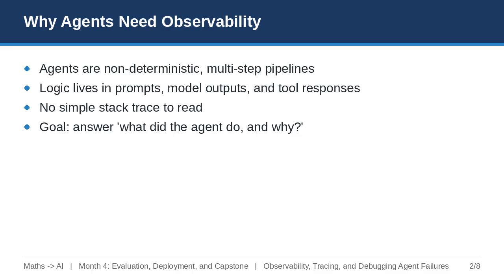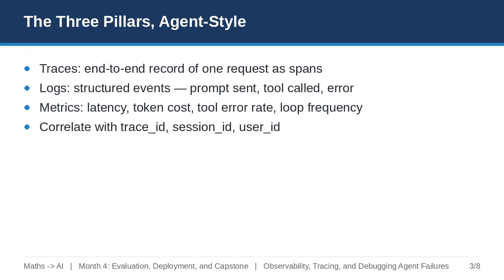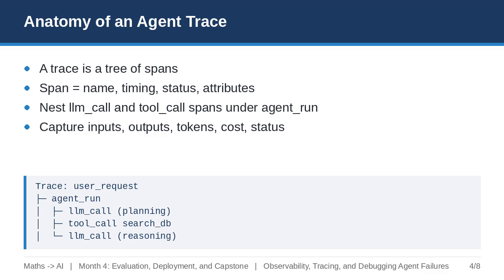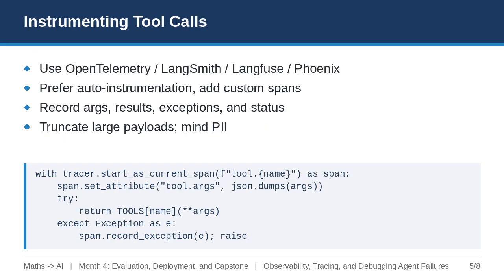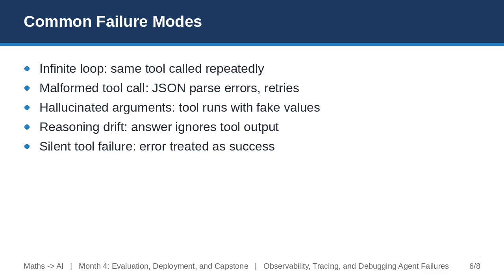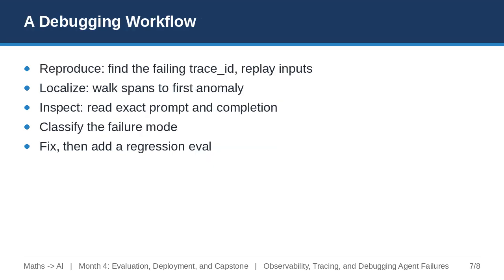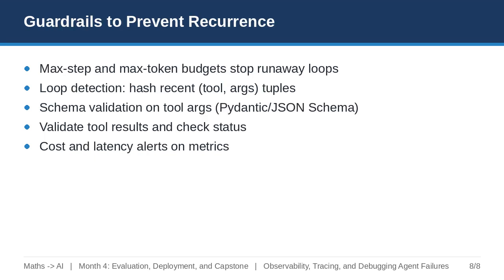age m4 l02 observability tracing and debugging agent failur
Learn to instrument LLM agents with structured tracing, spans, and logging so you can diagnose loops, bad tool calls, and reasoning errors in production. Covers the anatomy of an agent trace, common failure modes, and a practical debugging workflow.

🎓 Part of the FREE "Agentic AI Engineer" course on Spreadcom Learning.

In this lesson you'll learn to:
• Explain why observability is essential for non-deterministic LLM agents and how it differs from traditional app monitoring
• Instrument an agent with spans, traces, and structured logs capturing prompts, tool calls, and token usage
• Identify common agent failure modes: infinite loops, malformed tool calls, hallucinated arguments, and reasoning drift
• Use trace data and evaluation metrics to localize and reproduce a failure